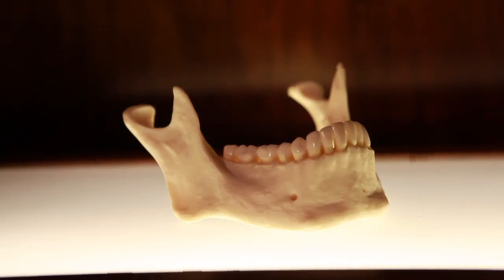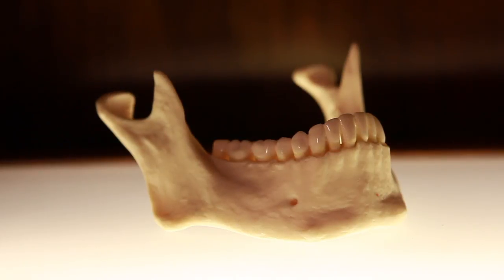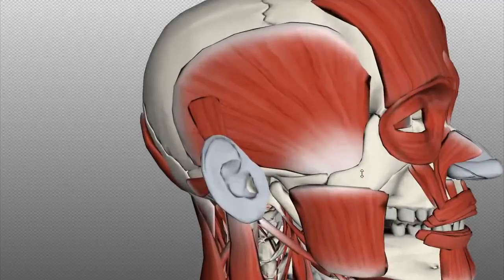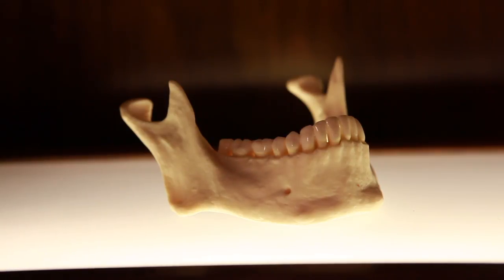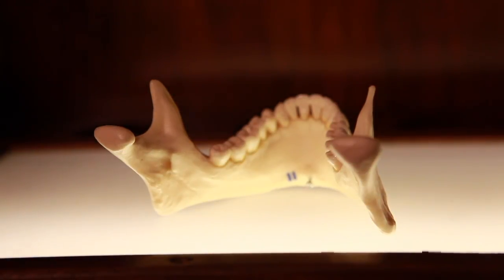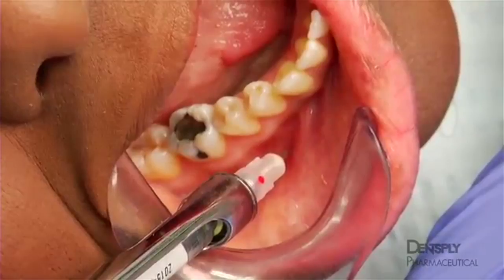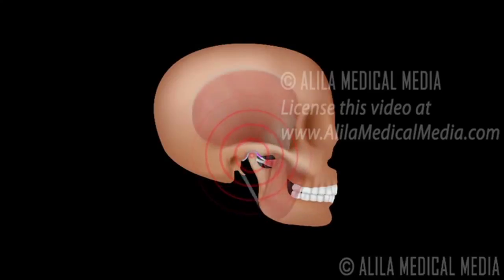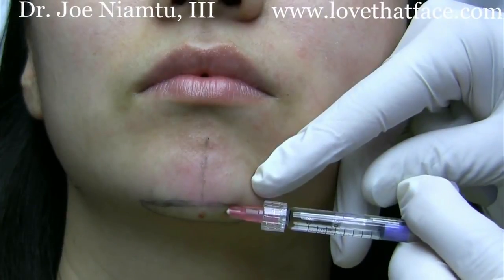The Mandible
Overview of the Mandible bone